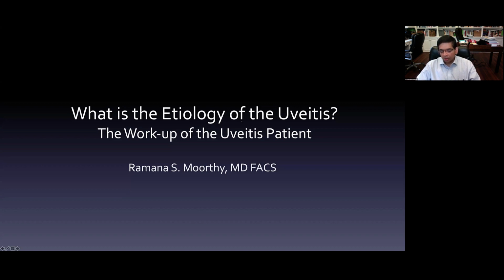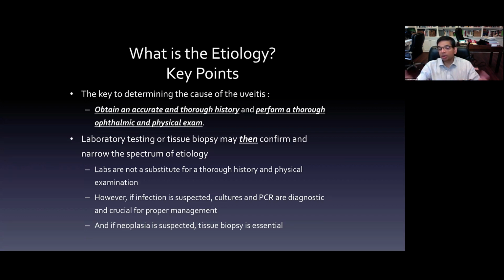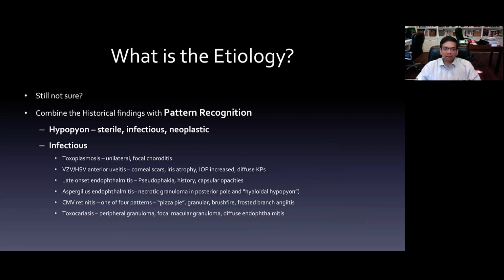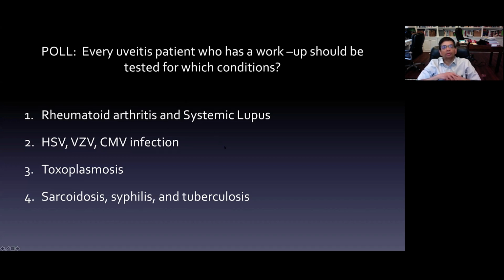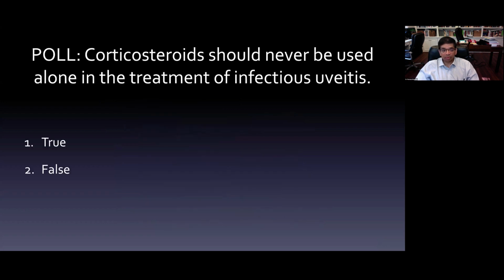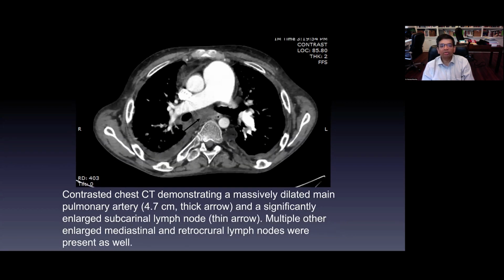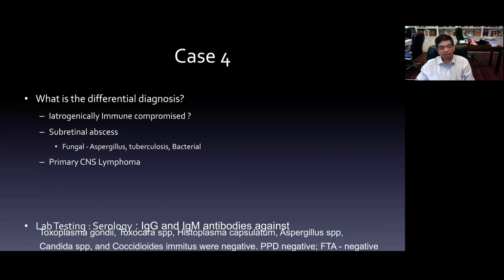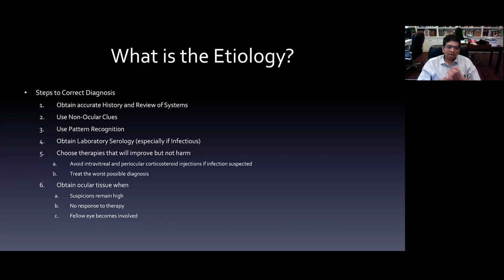Lecture: Laboratory Work Up of Uveitis Patients & Case Studies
During this live webinar, the evaluation and laboratory work up of a new patient with uveitis with be covered. The role of history and clinical examination, along with the importance of an associated targeted laboratory evaluation, will be discussed. Case examples will also be presented.

Lecturer: Dr. Ramana Moorthy, Ophthalmologist, Indiana, USA